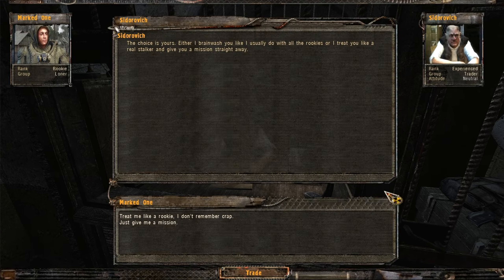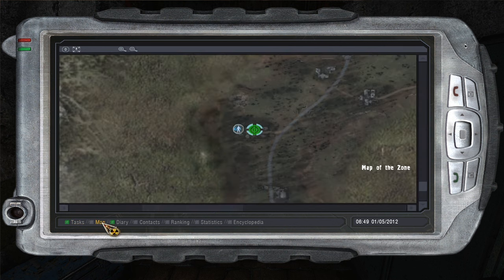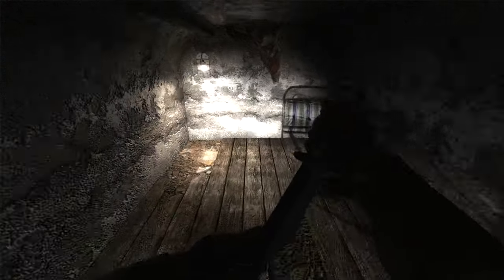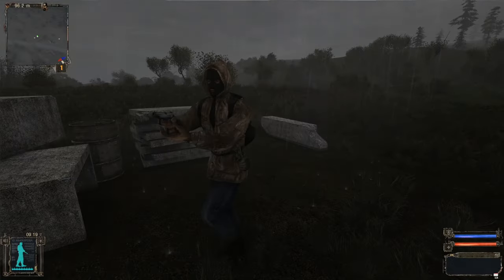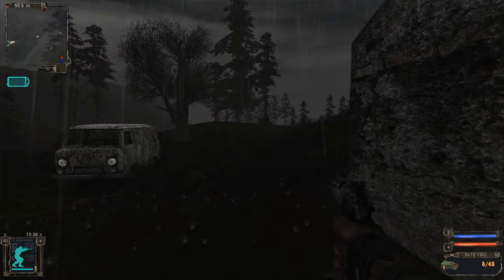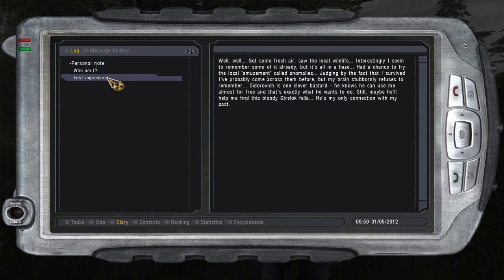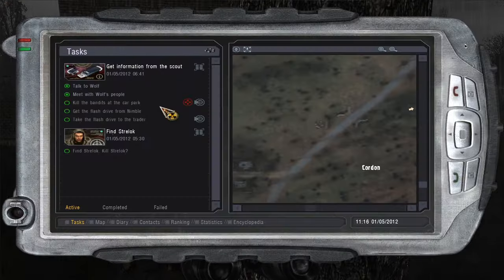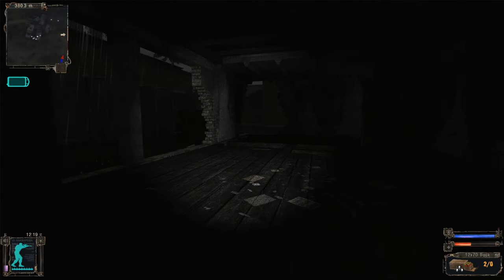Let's Play S.T.A.L.K.E.R. Shadow of Chernobyl #1 (BLIND)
Blind Master Difficulty

Mods used in this play through:

Zone Reclamation Project v1.7
Absolute Nature v1.3
Absolute Structure v1.0
Shaders Max v1.05
Stalker Weather Overhauled v3.1.1